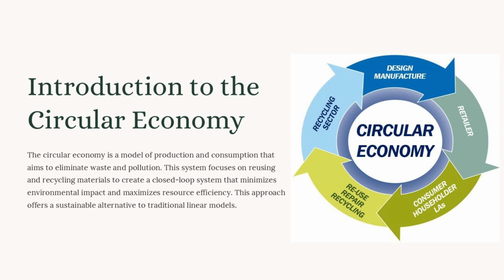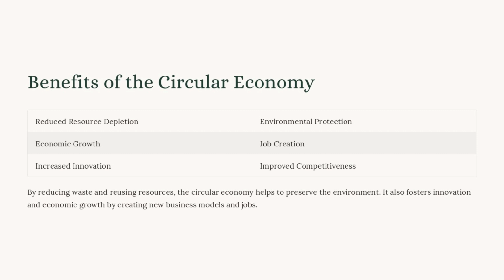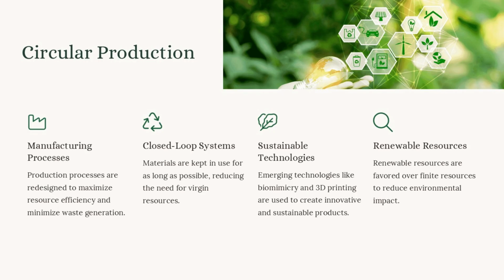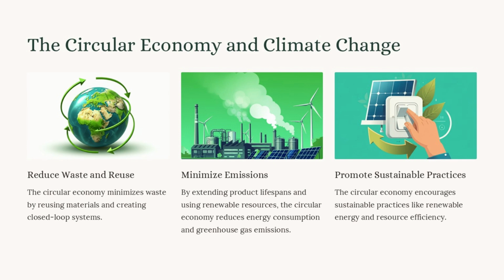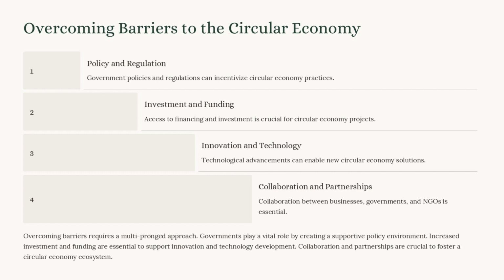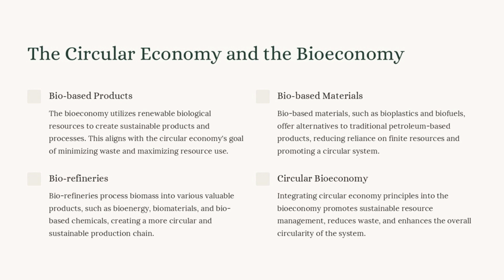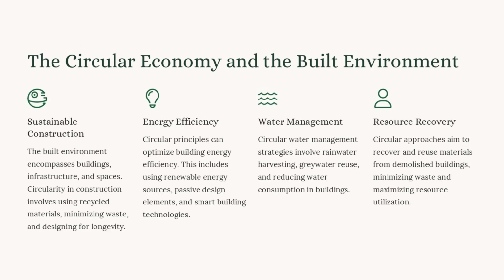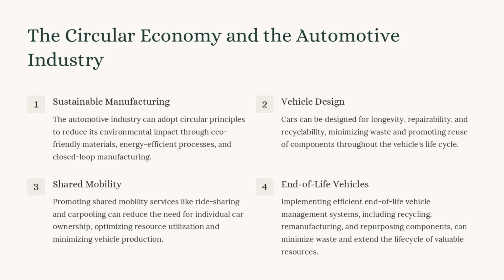Circular Economy: Rethinking Waste and Resources (21 Minutes)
In this enlightening video, we explore the concept of the circular economy, a transformative approach that redefines how we think about waste and resource management. Discover the key principles of the circular economy, including reducing, reusing, and recycling, and how they contribute to sustainable development. We will discuss real-world examples of circular economy practices in various industries and the benefits they bring to businesses, communities, and the environment. Whether you are a student, entrepreneur, or sustainability advocate, this guide will provide you with valuable insights and practical strategies to embrace the circular economy and make a positive impact on our planet.